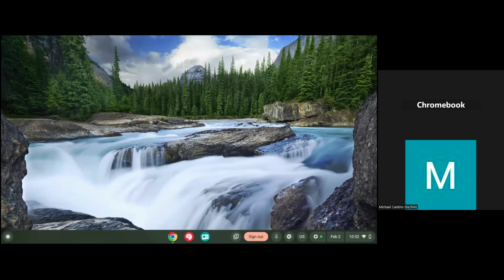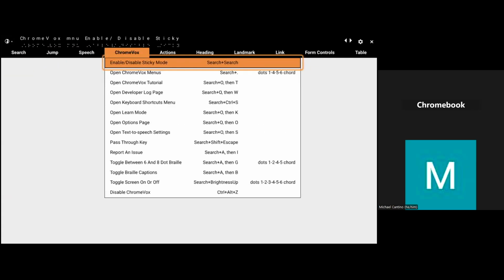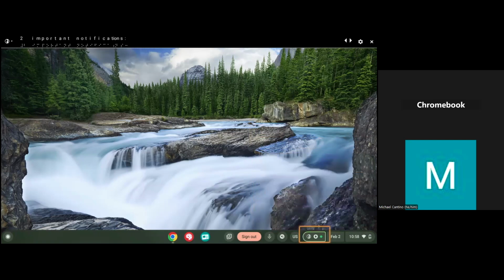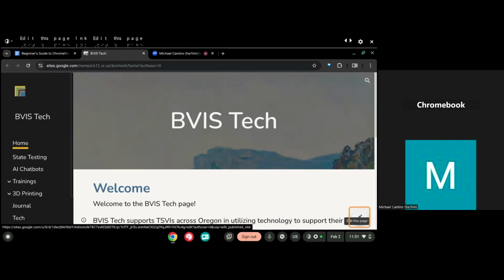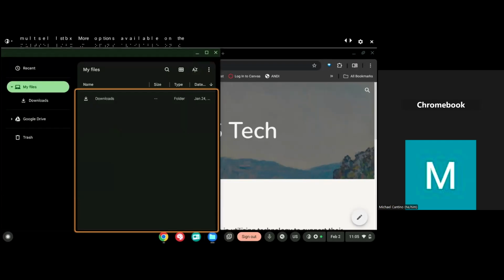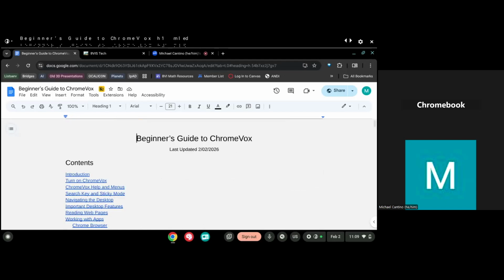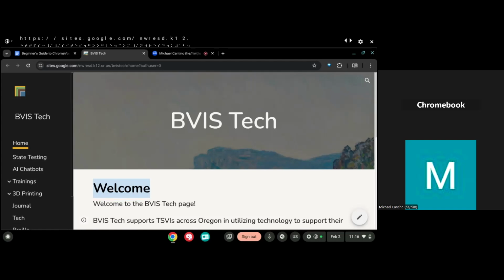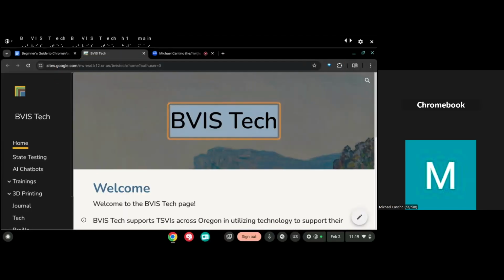ChromeVox Overview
An overview of all the commands you'll want to know to use ChromeVox on your Chromebook